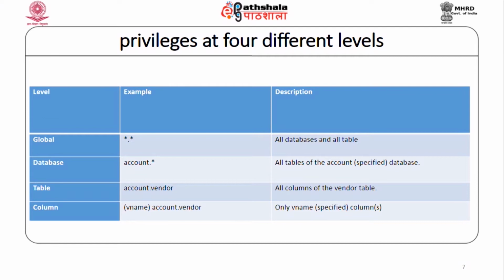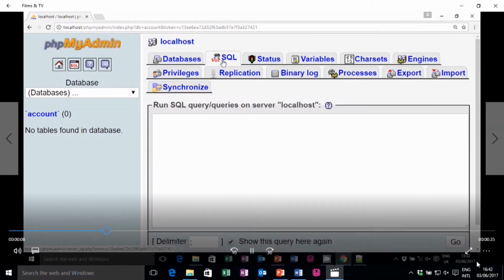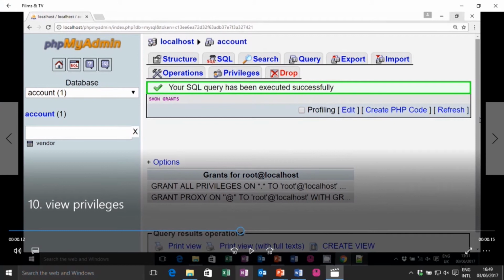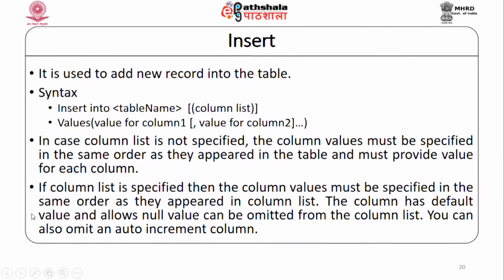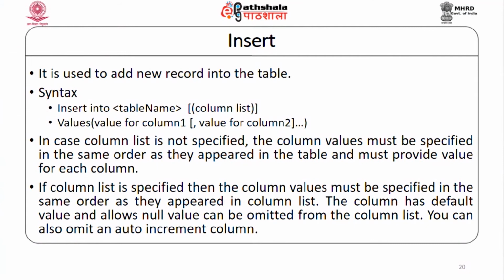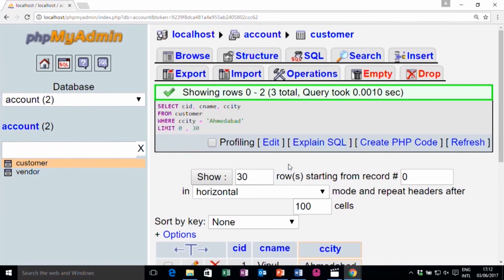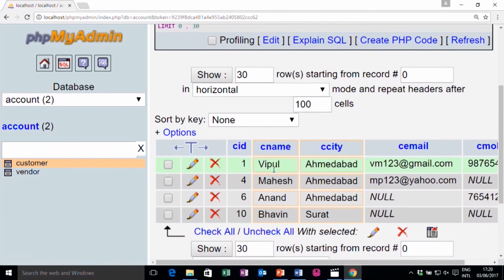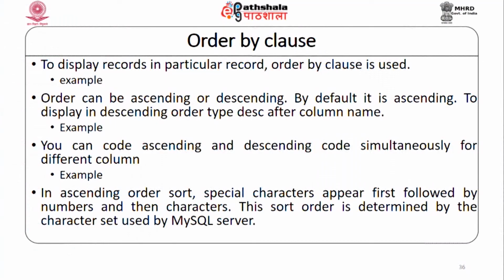Information Technology P-09 Module: SQL in MySQL Part I 22